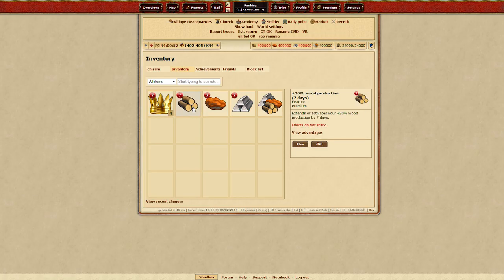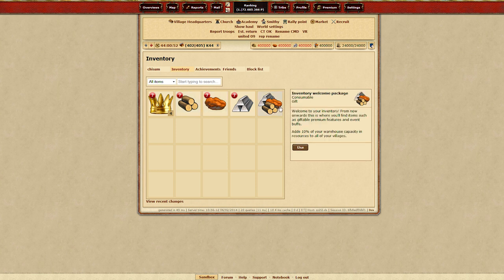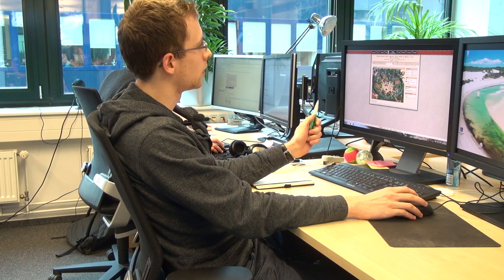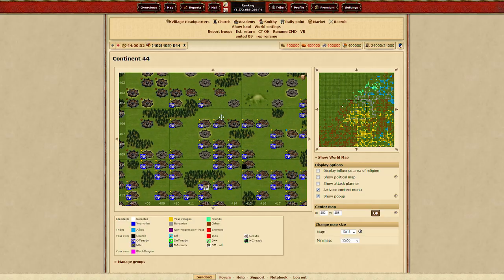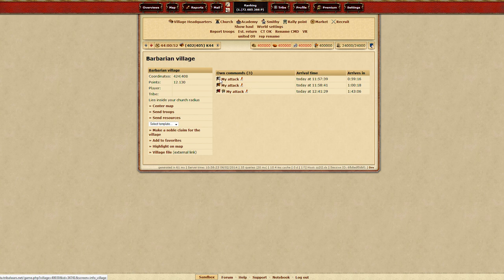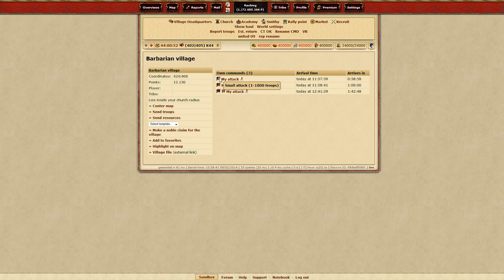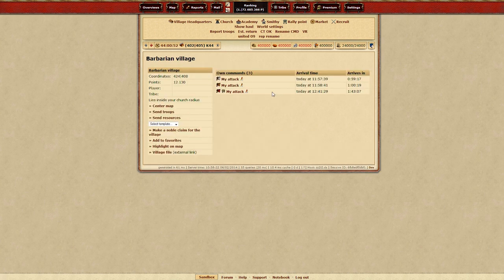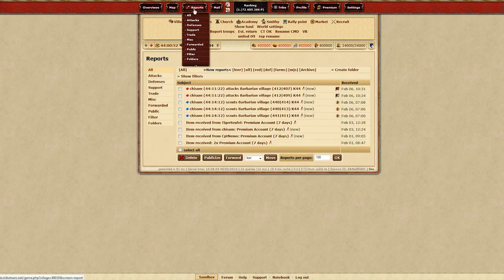Tribal Wars - Inventory and Attack Icons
This video shows the new Inventory system and the Attack Icons coming up with the update 8.19 of Tribal Wars